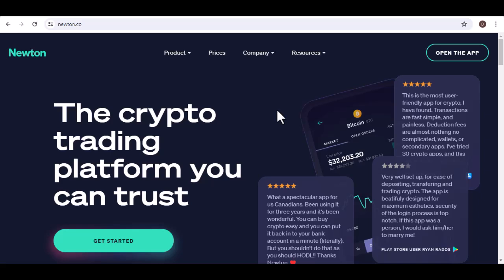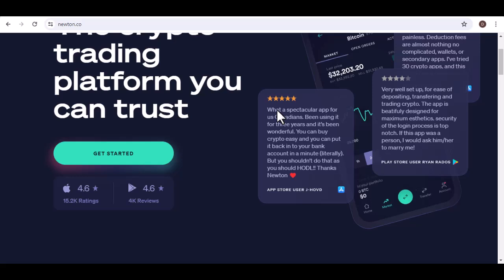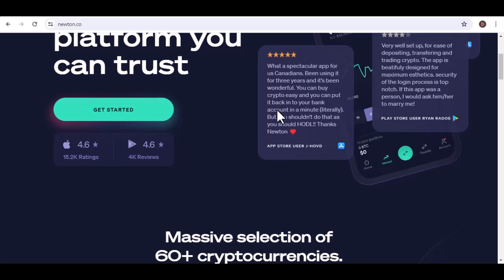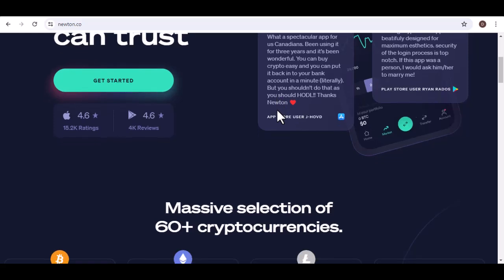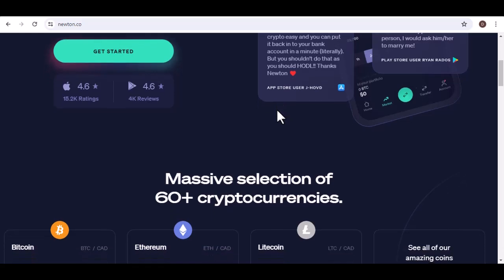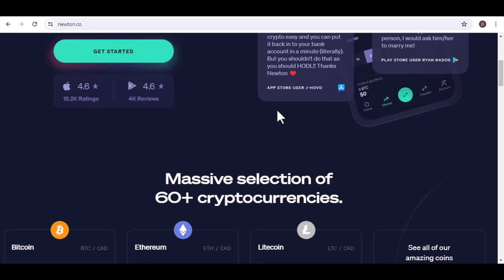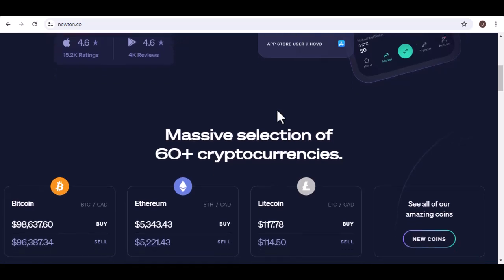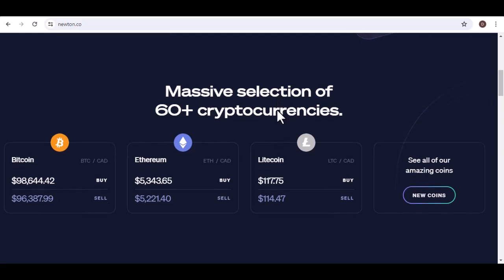Is Newton a good crypto app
In this video we talk about Is Newton a good crypto app